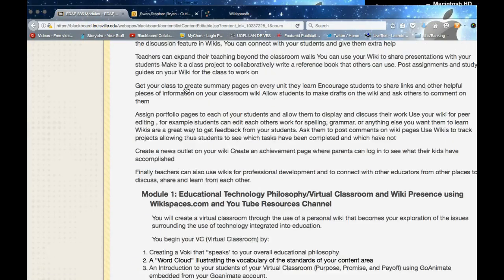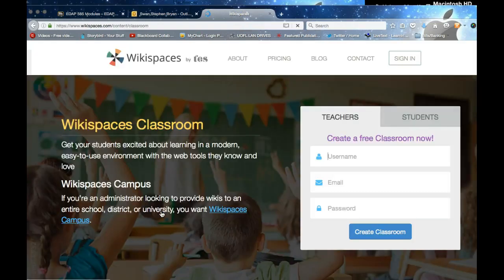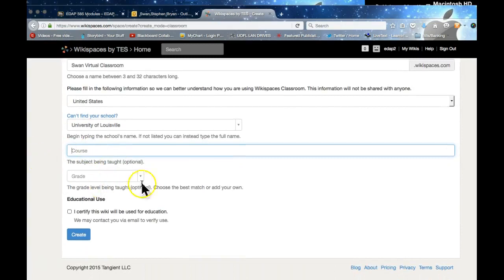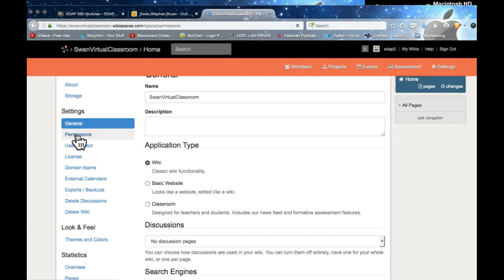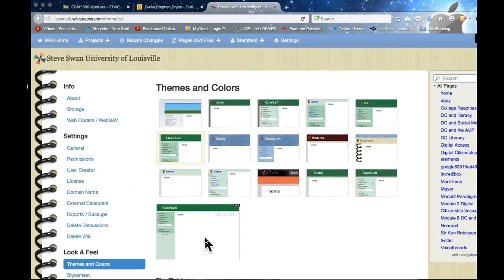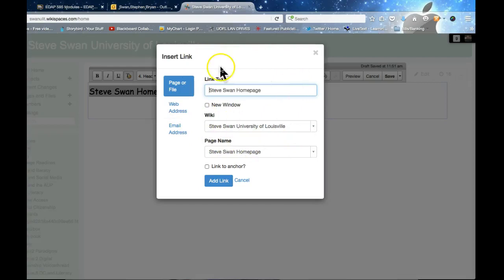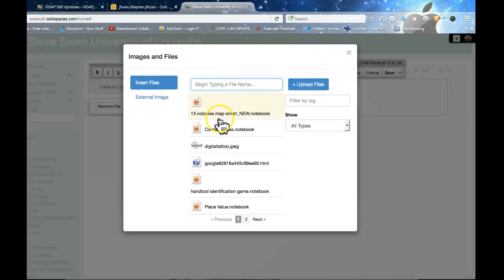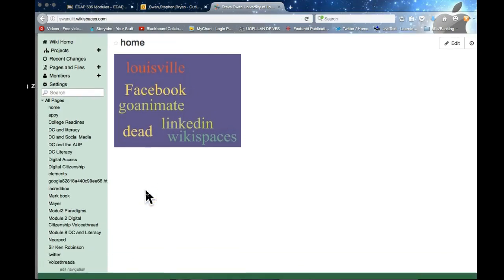Step 1. Creating a wiki using Wikispaces